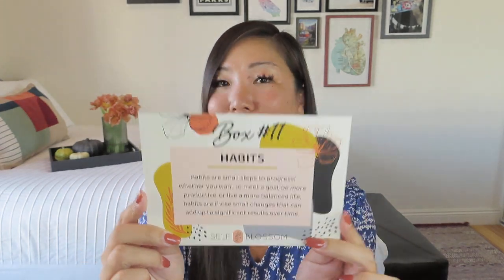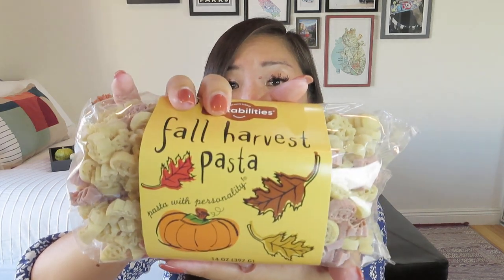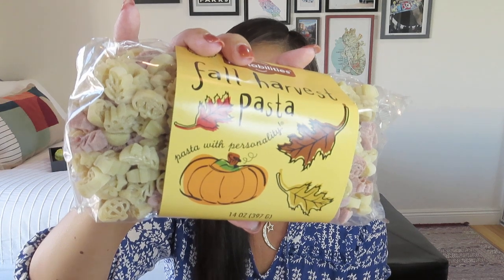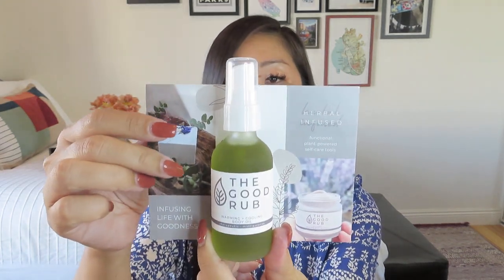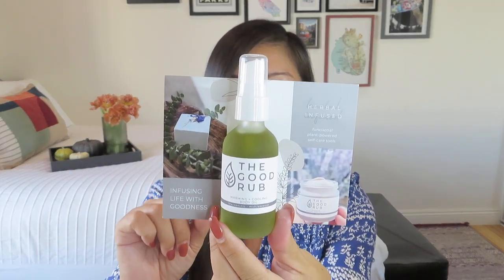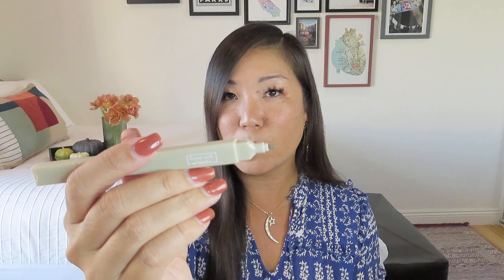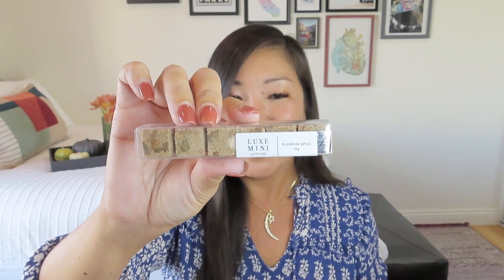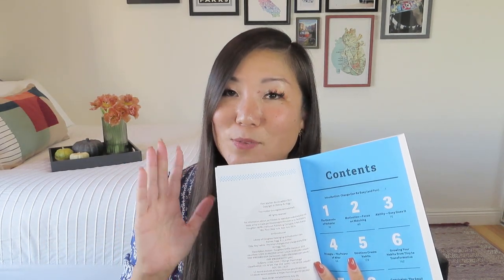Self Blossom Box | Box #11: Habits | October 2022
Self Blossom Box
$59/month + $7 shipping
A monthly subscription with a mission to provide tools that support women on their path to self-love, self-growth & inner transformation. Self Blossom delivers a multi-platform of self-coaching tools that support everyone seeking a more authentic, balanced, and fulfilled life. Our commitment to a better tomorrow means we source sustainable ingredients and choose low-waste products. 80% of our goods are from local, women & BIPOC small businesses. Join our inspirational online community of blossoming babes in all stages of the process. See @NeiaBanks